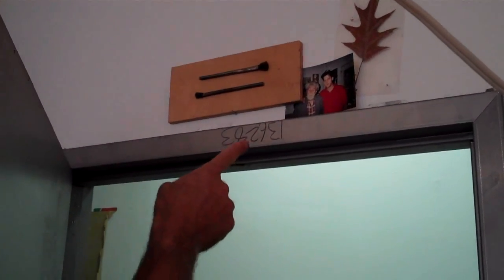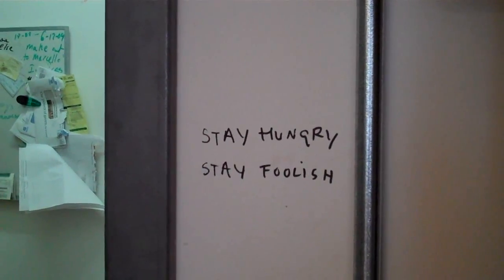A studio visit with Brian Rutenberg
An informative look into the NYC studio of the acclaimed American artist Brian Rutenberg in which he discusses materials, process, and influences.